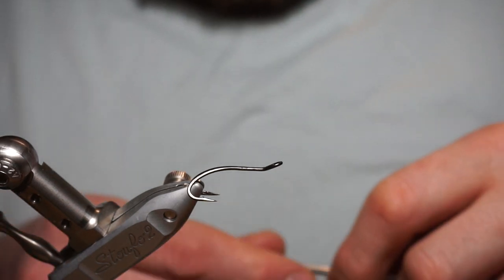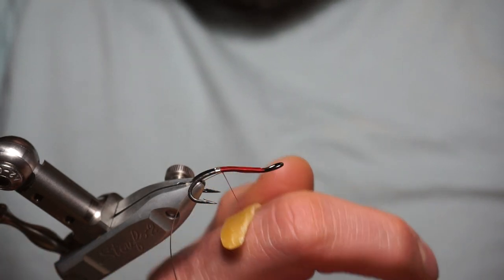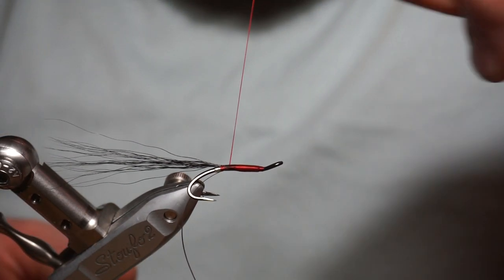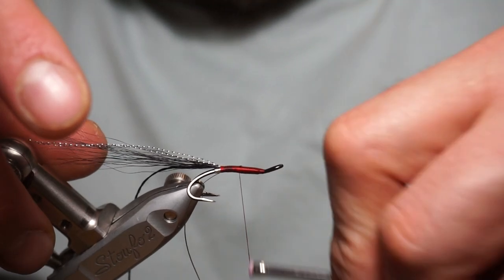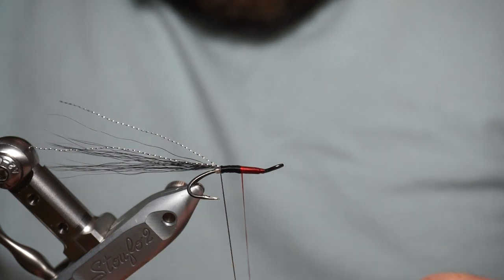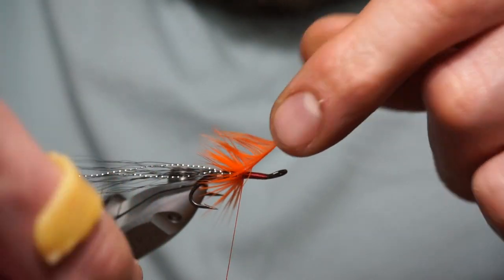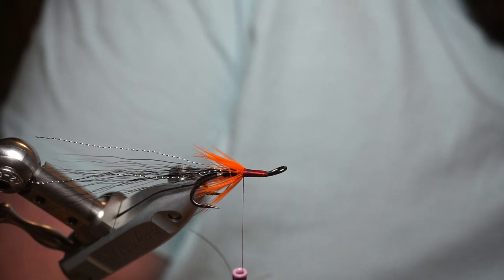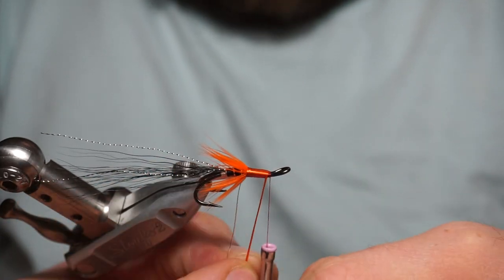tying the black junction shrimp salmon fly (junction shrimp variant)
silverbarsalmonflies junction shrimp variant salmon fly tied on a partridge patriot double size 8 hook